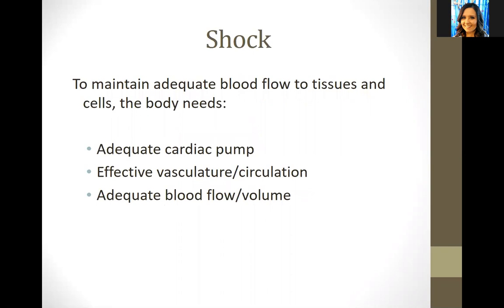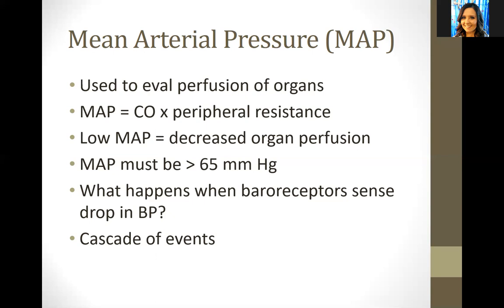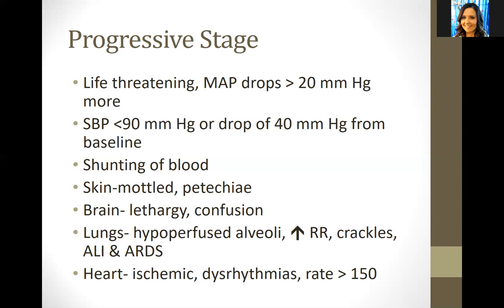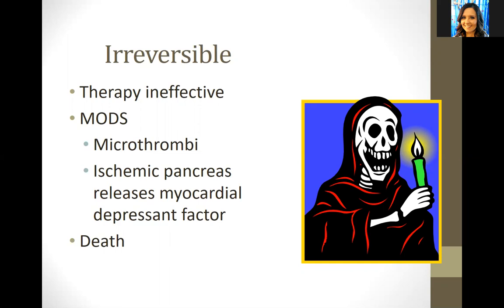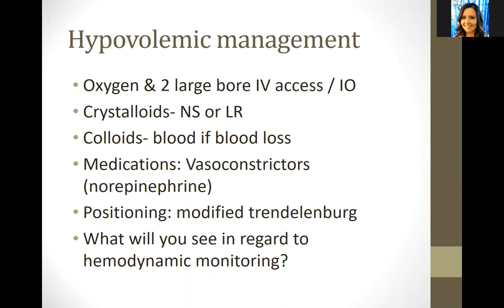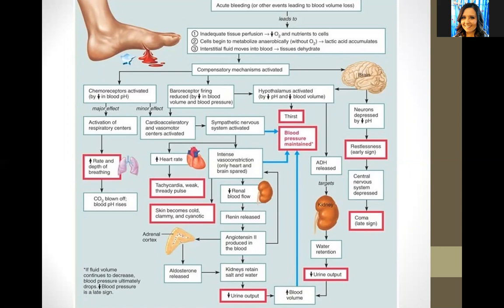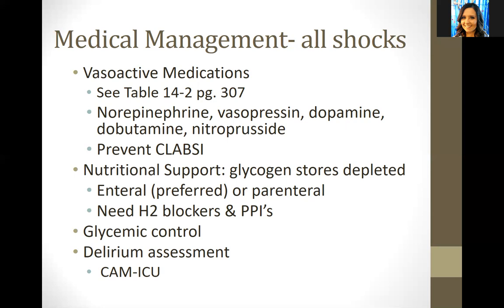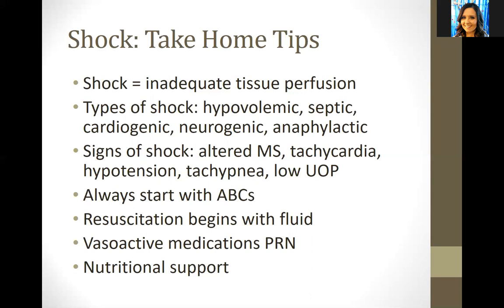Nur 213 Shock Lecture